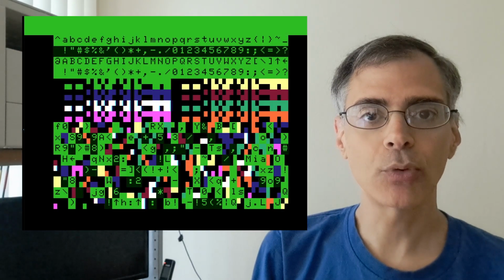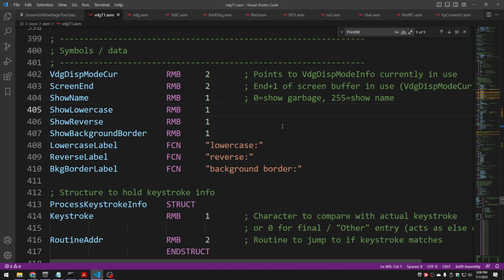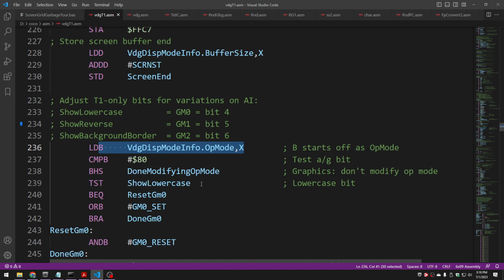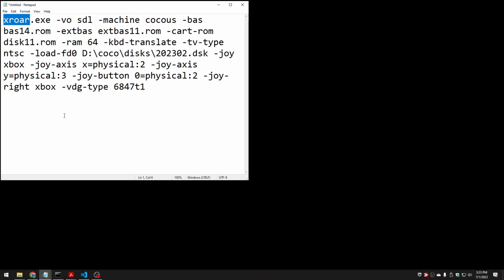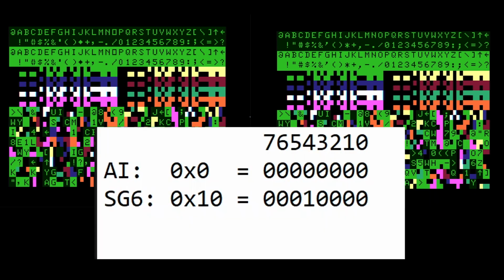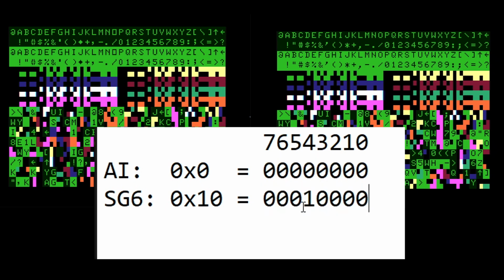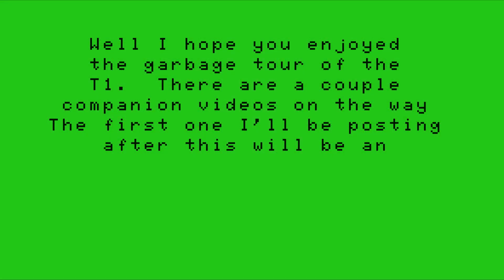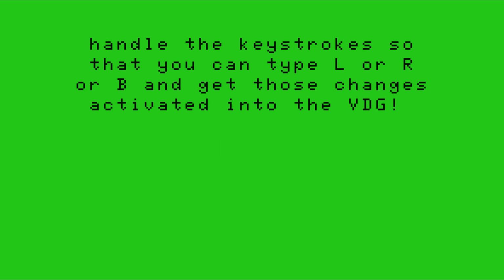Touring the display modes on later CoCo 2's | Asm Adventures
Previously, we explored code that filled the screen with random garbage and switched between all the CoCo 2 modes to see what it looks like

Later model CoCo 2's sported an updated VDG chip, the MC6847T1.  Although this chip wasn't promoted or utilized much, it offered the ability to render lowercase letters on the text screen, gave more control over the border outside the text screen, and allowed a quick toggle of inverted & noninverted characters on the screen at once.

00:00 Intro
00:59 Updates to VdgDispModes data
02:05 Variables to track lowercase/reverse/border
05:11 Reduced garbage!  Top portion is 0-255 in order
05:59 Configure XRoar to emulate T1
07:06 The tour!